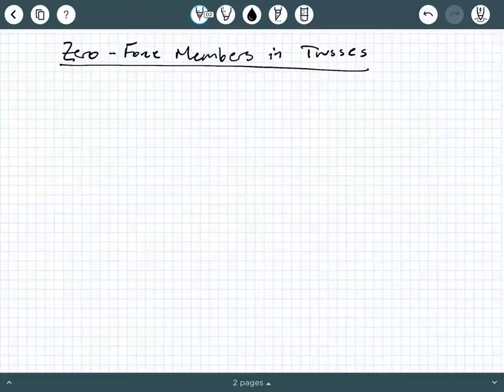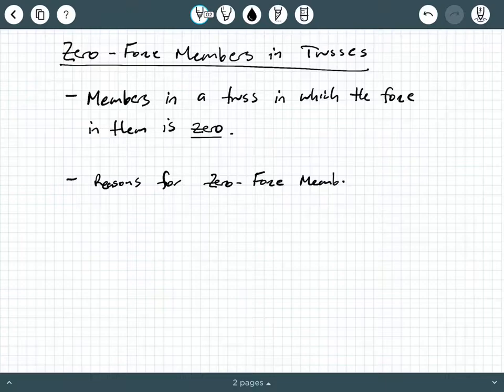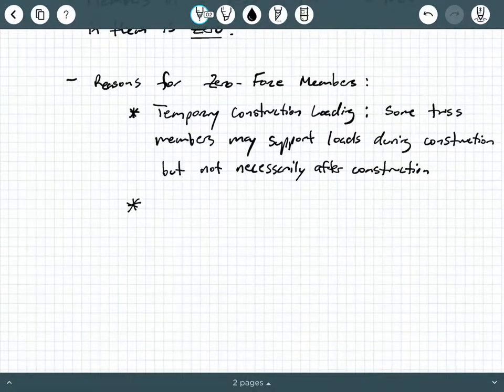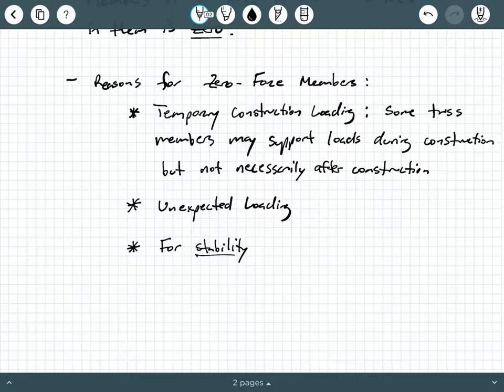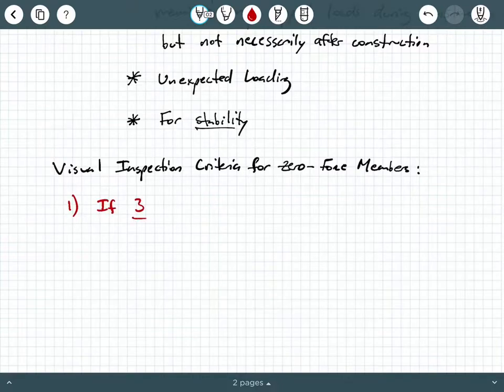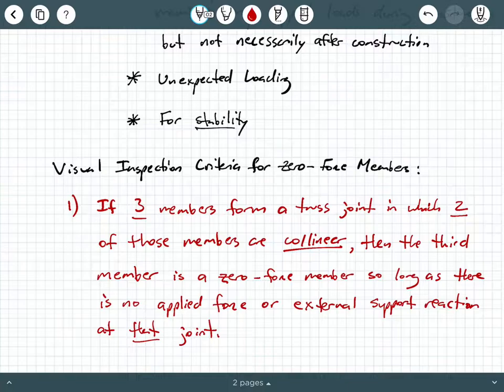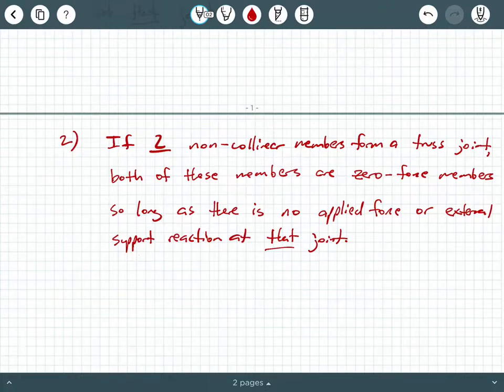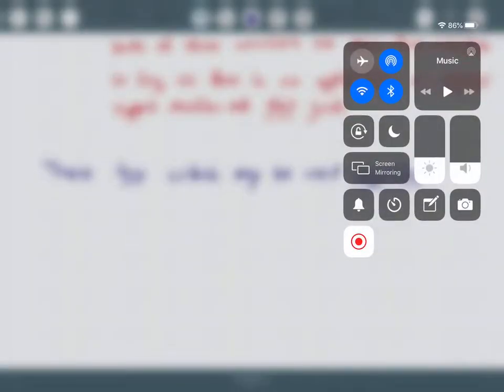Statics - Video 86: Truss Zero-Force Members Background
In this video, we discuss some background information regarding zero-force members in trusses.